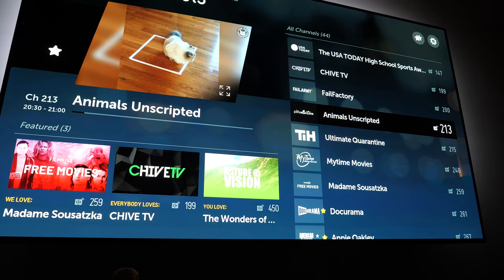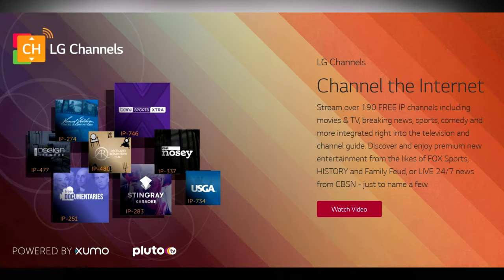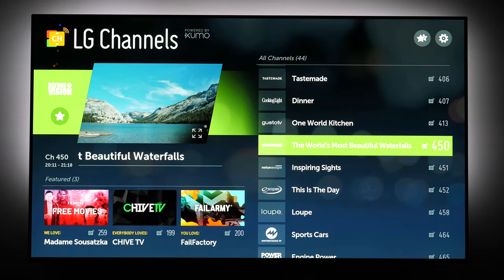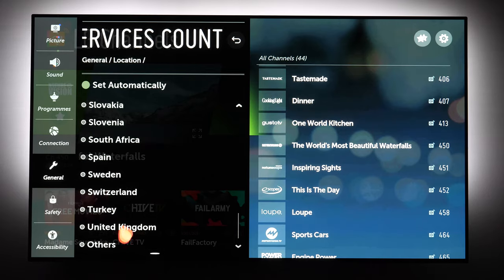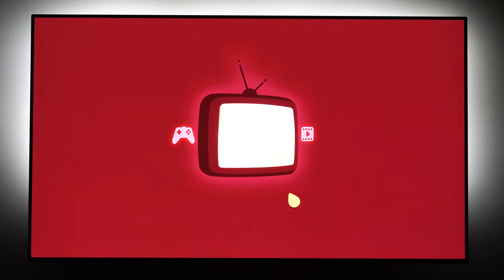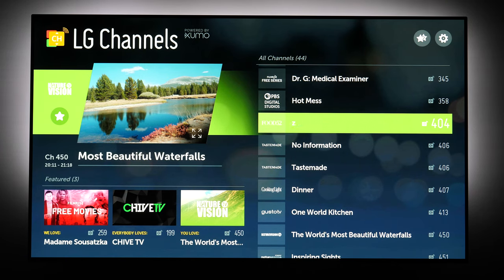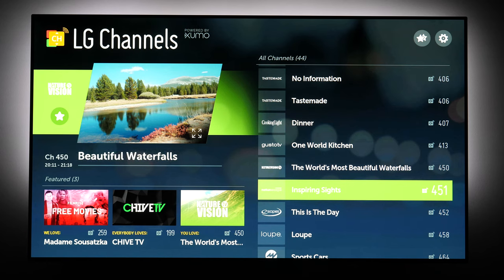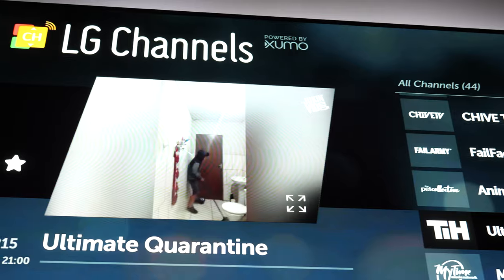How to install LG Channels on webOS if not available in the LG Content store?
How to install LG Channels with free content if the app is not available in the LG Content store? This is a simple solution for which you need to visit settings menu and adjust one option.

What is LG Channels?

LG Channels, exclusively powered by XUMO and Pluto TV combines premium, digital internet channels with your broadcast or cable television lineup. Enjoy all your favorite channels - digital and over-the-air - together in one easy-to-use experience. Source

Want to learn more about LG Channels - check out this article

Buy TVs on Amazon (ComissionsEarned)